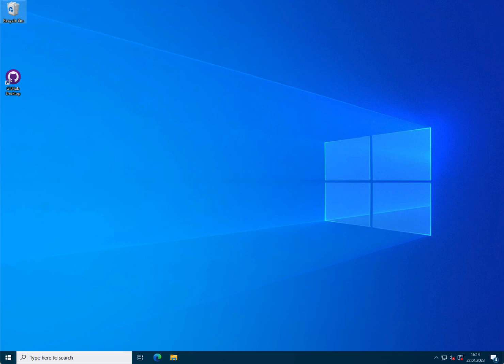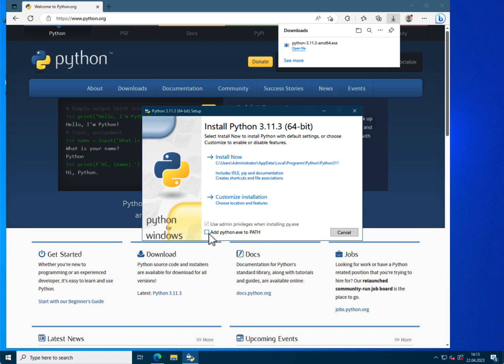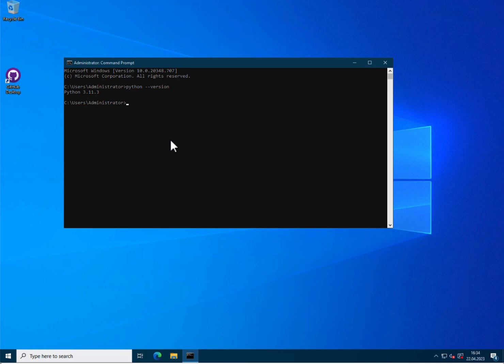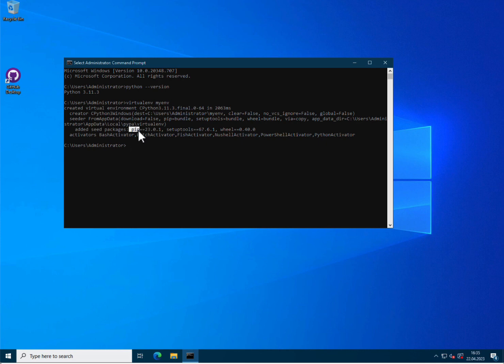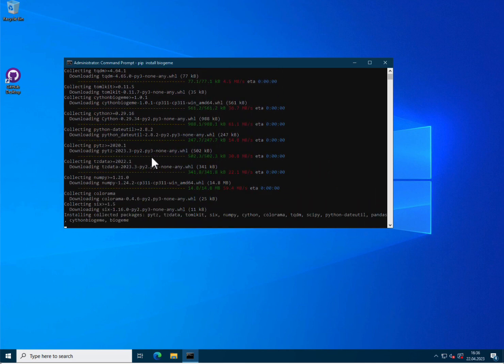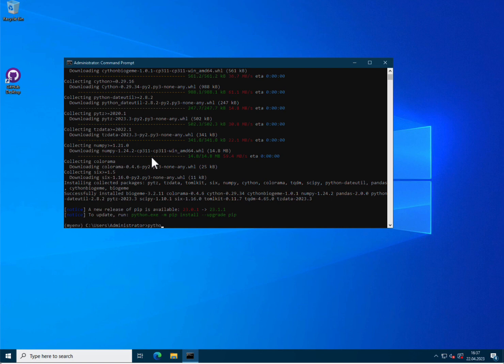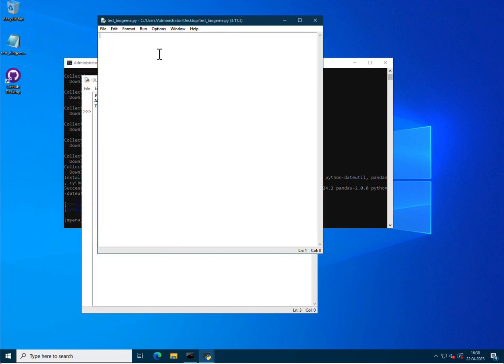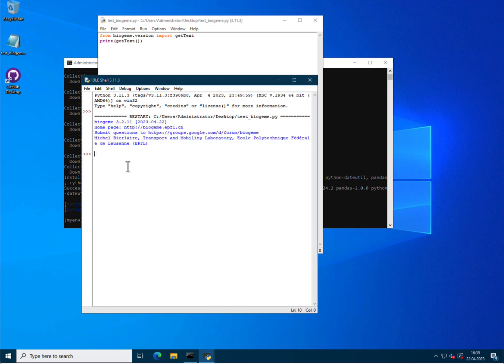Installing Biogeme 3.2.11 on Windows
This video walks you through the installation of what you need to run Biogeme on Windows:  Python, a virtual environment, a development environment, and Biogeme itself.